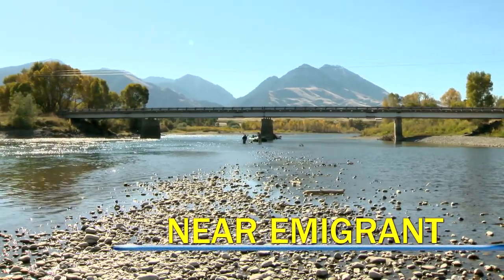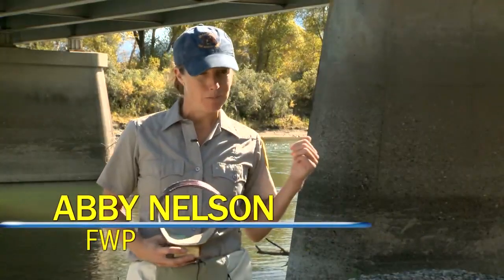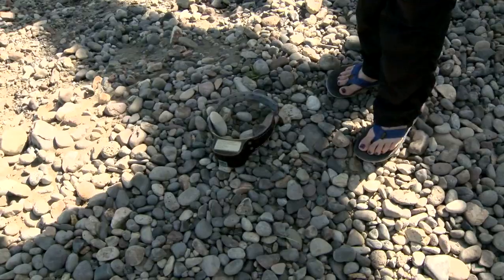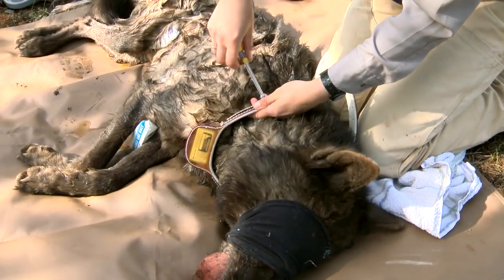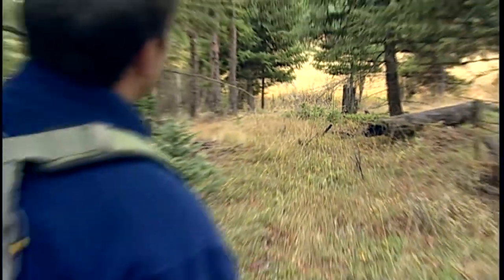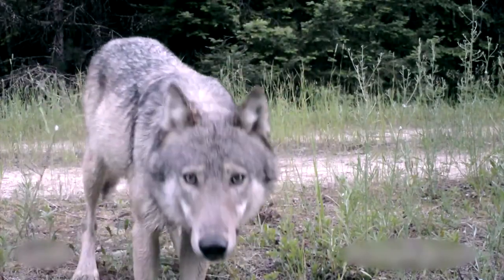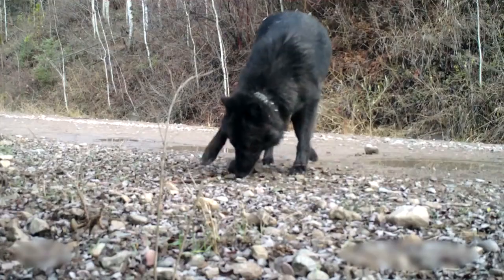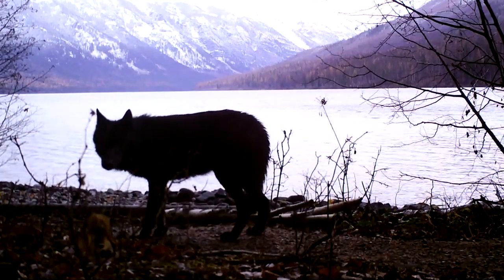Collaring wolves: what we learn from the process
Wolf collars provide valuable information (Video courtesy of Montana FWP)